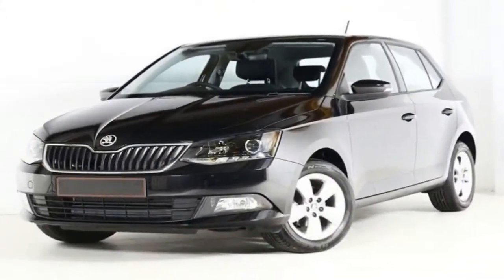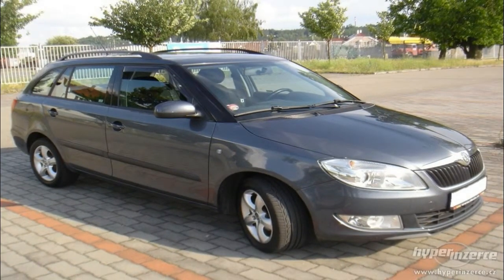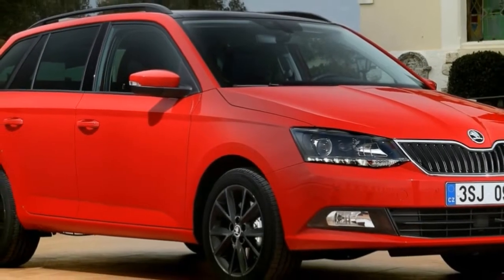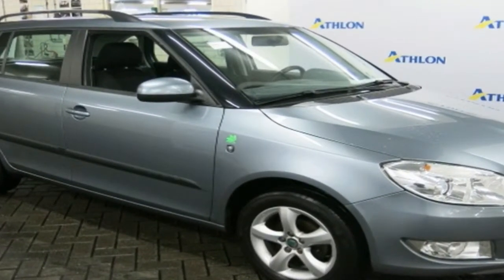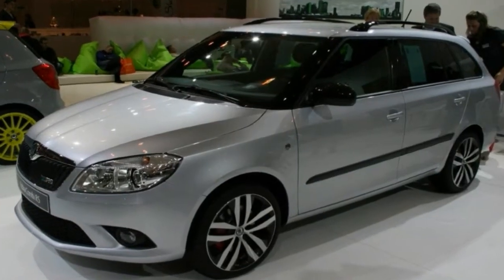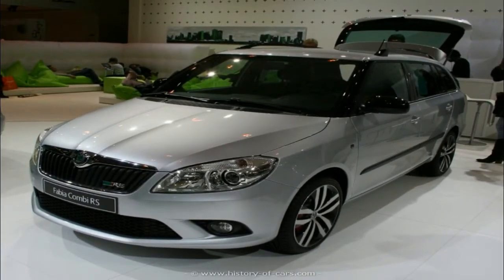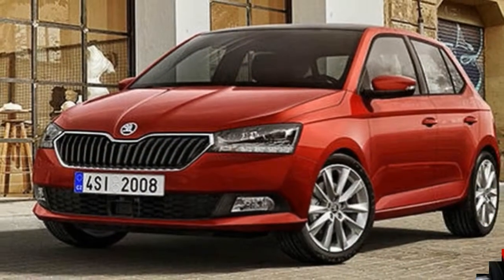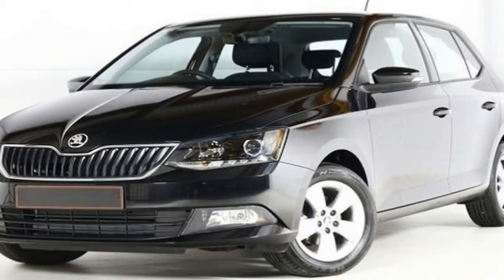Hot News !!! 2018 Skoda Fabia Combi spec & price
Hot News !!! 2018 Skoda Fabia Combi spec & price - That car’s chunky, distinctive styling has gone, but the new model is at least reasonably handsome with its sharp creases and narrow, predator-eyed headlights.

The cabin design is pretty strong, too, but it’s the quality that really impresses. There’s an overall sense of solidity, while the materials themselves feel premium. The soft-touch, rubberised dashboard is particularly good.

The upgraded Canton infotainment system that was fitted to our test car, which includes a vast high-resolution display, was perhaps the most impressive element of the entire cabin.

██████ GET DAILY UPDATES! NOW! ██████